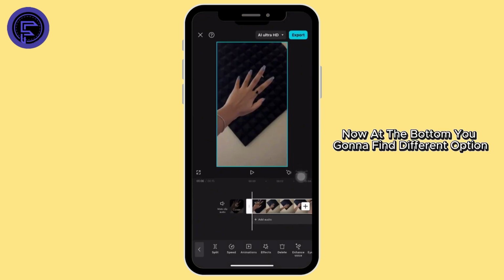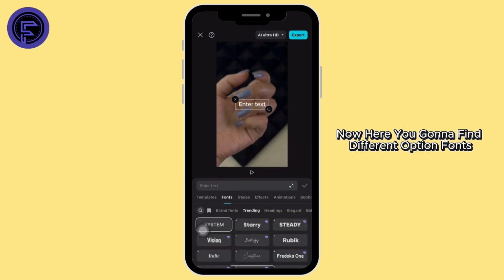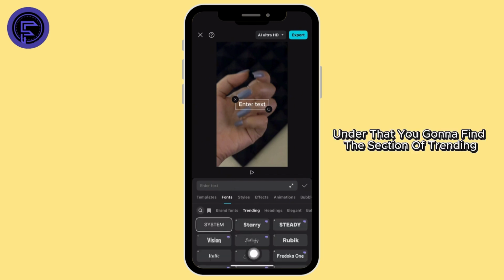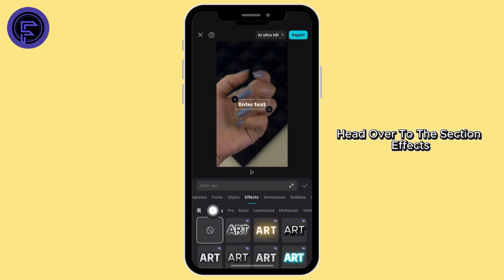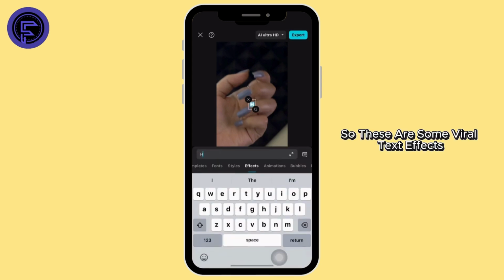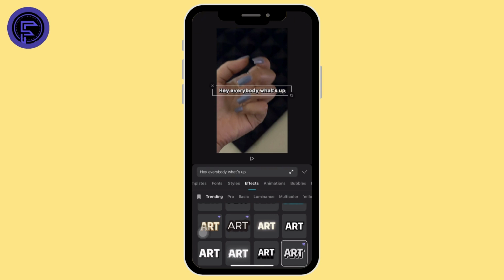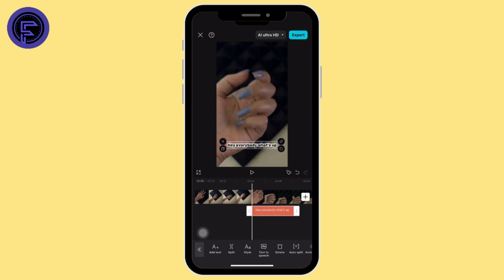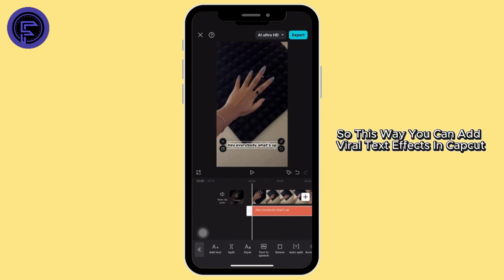How to Create Viral Text Effects in CapCut – Quick Step-by-Step Guide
Learn how to create stunning viral text effects in CapCut with this easy step-by-step guide! Whether you're a content creator or just getting started with video editing, these quick tips will elevate your videos and grab attention. Master text animations and effects to make your content pop!

Timestamps:
0:00 Intro to Viral Text Effects in CapCut
0:10 Selecting Text Effects in CapCut
0:45 Customizing Text Animations

Elevate your editing game with these professional tips that will have your audience hooked. Start creating viral content today!